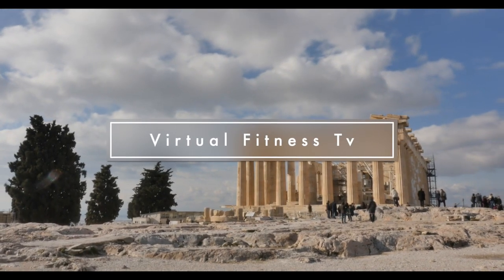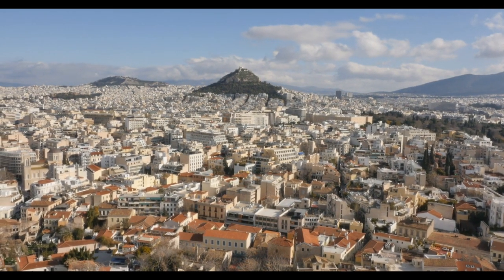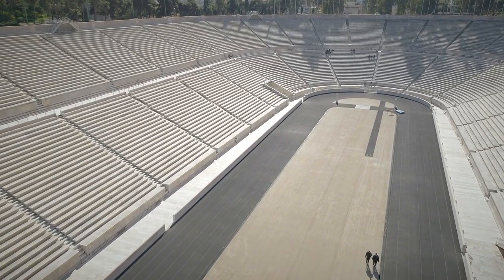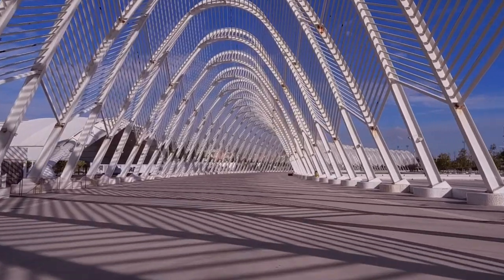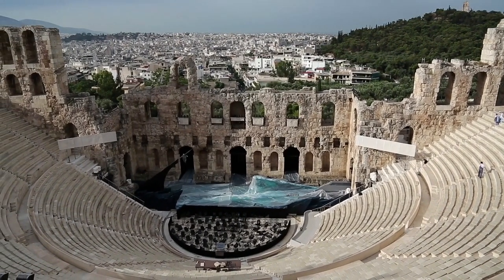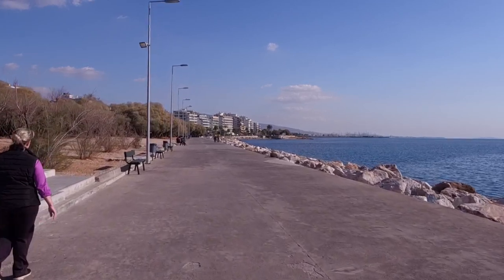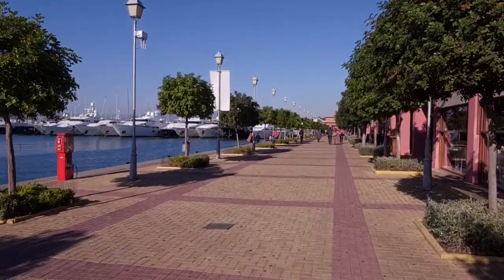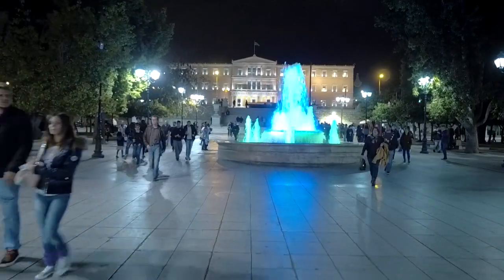Guided Virtual Scenic Tour - Athens - Greece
Virtual Walk And Cycle Channel - $9.99/mo
Unlimited Video Streaming On Over 250 Videos
With New Videos Added Every Month

FOR PRE ORDER:
If you want us to film your City, Hotel, Park, Bicycle Tour Packages, etc...for your
marketing, web publishing and or to put in your fitness equipments

If you like our videos and would like to become a reviewer or contributor for

Scenic Virtual Tour Athens, Greece

Get ready for a scenic virtual tour through the greek city Athens. You will marvel at famous sights such as the Acropolis, the Odeon of Herodes Atticus or the Panathenaic Stadium. You will also see the wonderful seaside of the capital of Greece.

Your tour is guided with interesting information on the well known sights such as the Athens Olympic Sport Complex, where the Olympic Games in 2004 took place or the theatre of Dionysus. Be left in awe by the historic city and get to know some of the most beautiful spots of the city.

What we are all about?

"Ever get bored on the treadmill, elliptical or may not have the time to get to a park or out to your favorite spot in the city? - Well here is the solution ... Our series of Virtual Fitness Tv Sceneries gives you the freedom to choose from many different places and landscapes from around the world. Simply play, our films in your tv, tablets, phones and off you go!

We believe that our videos will really inspire you to exercise longer when time seems to fly out. Make exercise a fun, refreshing experience. Walking, jogging or running make your fitness sessions more fun and watch calories burn faster!

If you like our videos and would like to become a contributor for

Try now for no cost at all

See more videos like the Scenic Tour Athens, Greece on our App.

Get Unlimited Streaming for over 1000 Videos
of Treadmill Videos and Virtual Cycle Rides

All films are created by the Ambient Collection using various Gimbals and vehicles with advanced suspension kits and the latest Cameras for super stable and razor-sharp images.